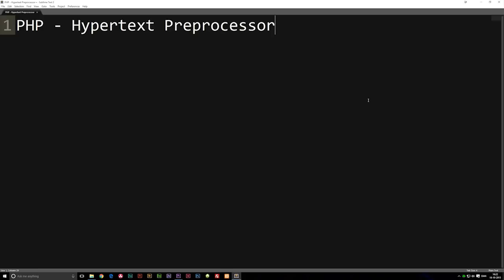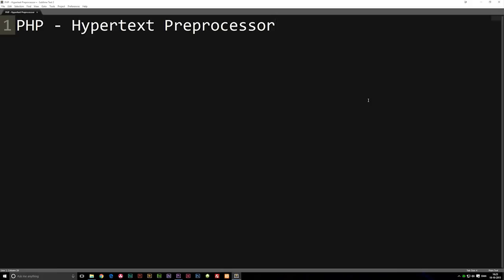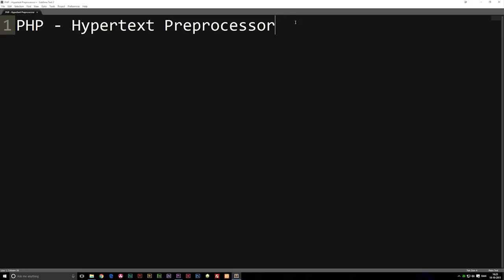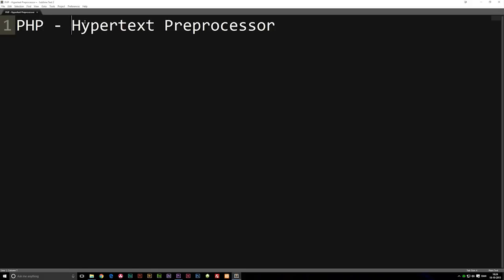Introduction to PHP programming - Learn PHP backend programming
We are Specialist in Programming Tutorials, Money making Skills, Educational Updates and Comedy